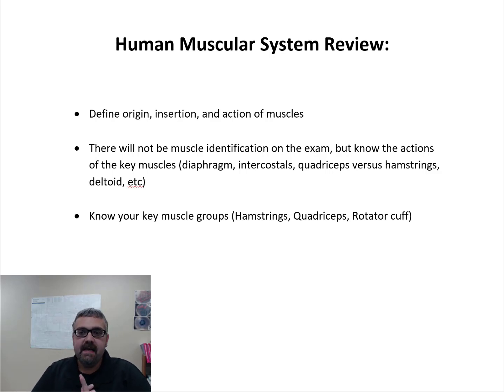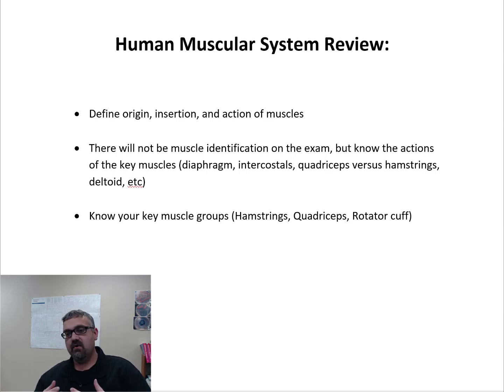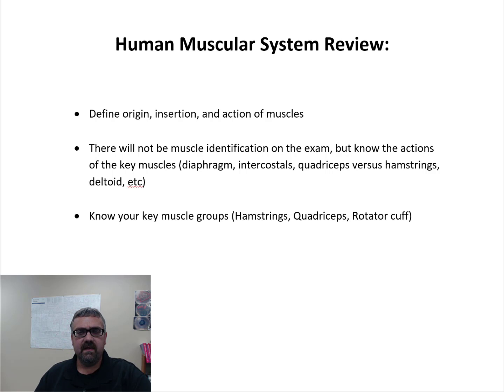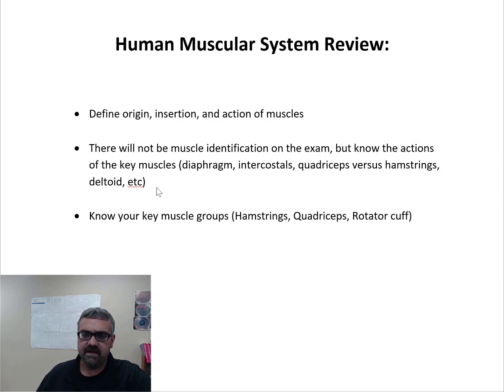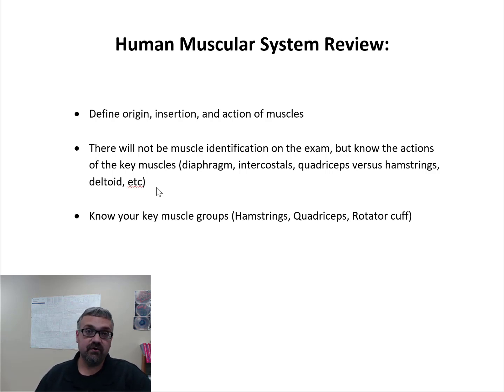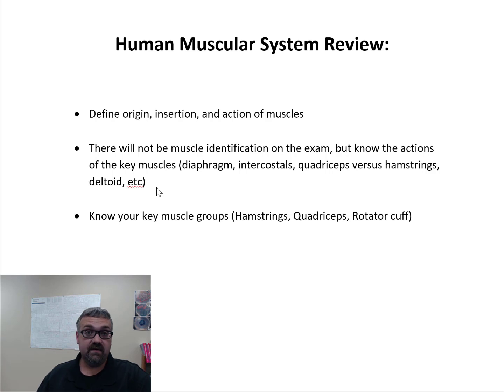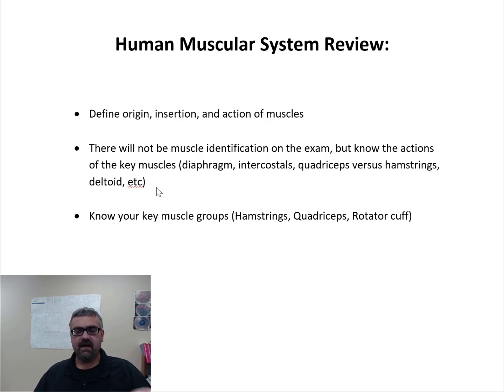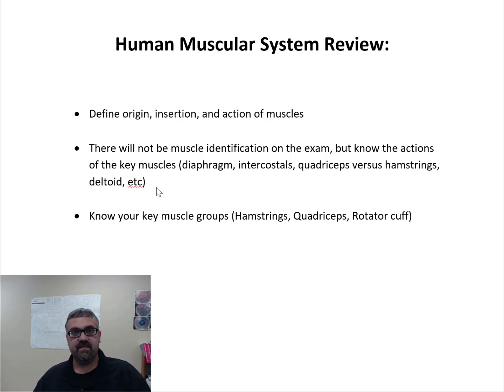Muscular System Term Review for Anatomy and Physiology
Here is an Anatomy and Physiology Review created by Dr. Frank O'Neill covering a few terms dealing with the muscular system